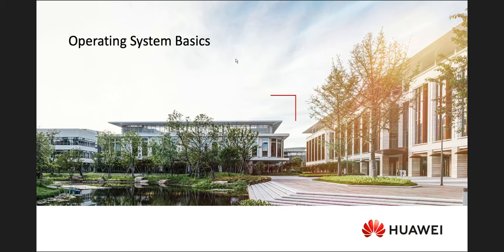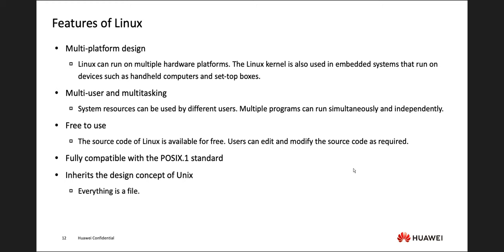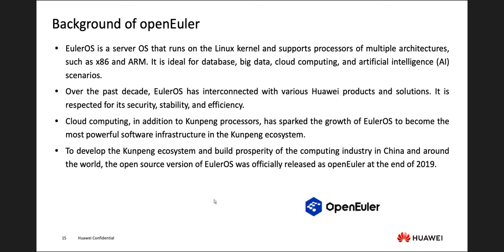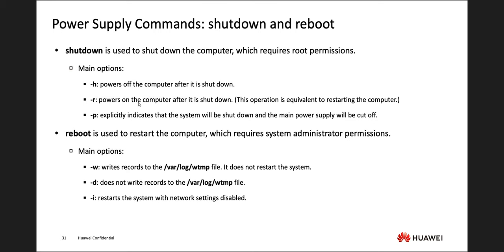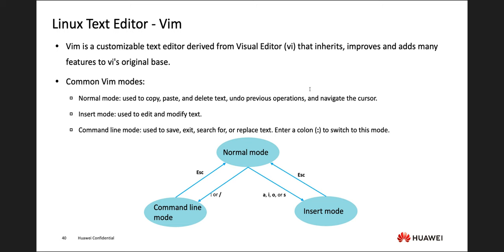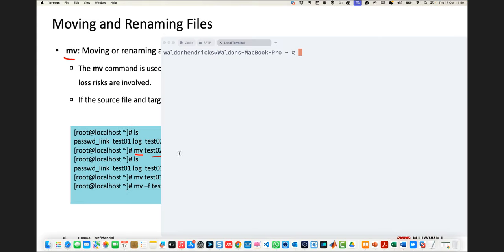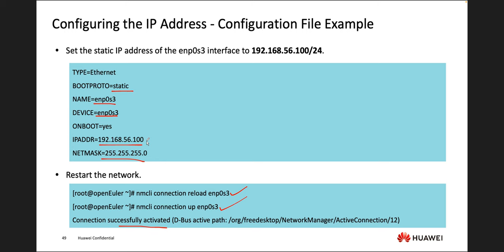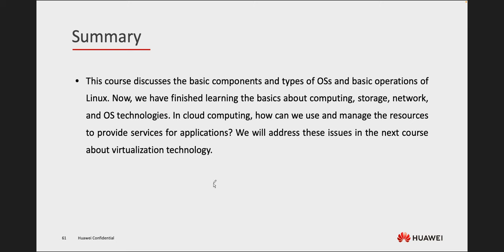CPUT Cloud basics 4IR Day3 Operating System Basics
Understand the definition and composition of the operating system.
Familiarize yourself with the classification of operating systems.
Master the basic operations of the Linux operating system.